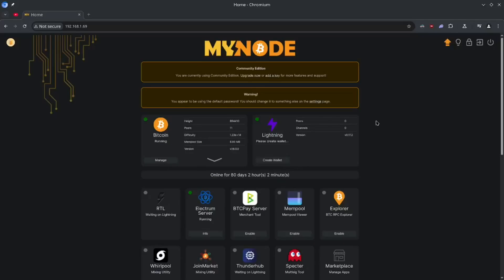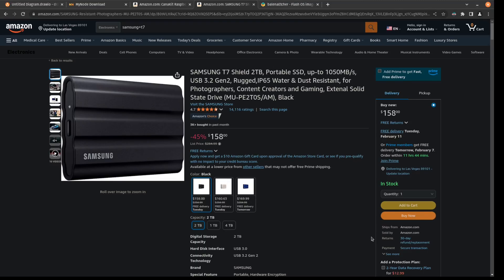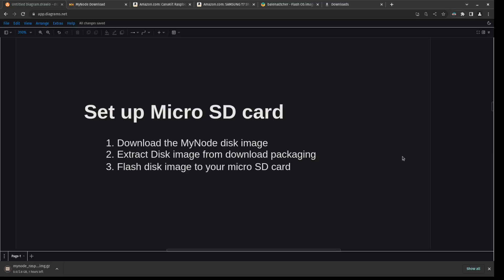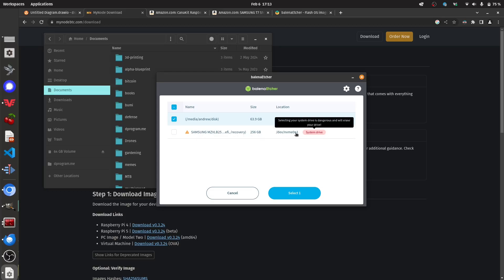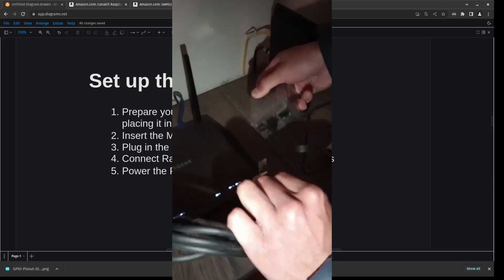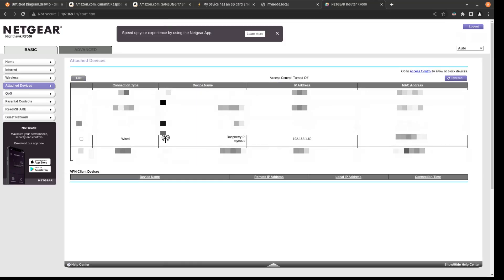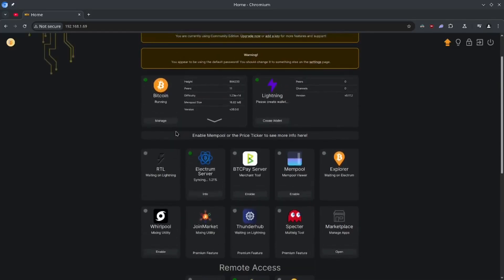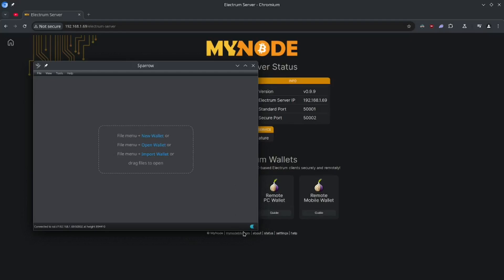How to Set Up a Bitcoin Node with Raspberry Pi & MyNode (Step-by-Step Guide)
Need hands-on help with Bitcoin self-custody, setting up your node, or any other sovereignty questions? Book some time with me directly:

In this video, I will walk you through setting up the MyNode Bitcoin node software on a Raspberry Pi. Follow this easy, step-by-step guide to get your own Bitcoin full node running. At the end of this video, I will show how to connect a Sparrow wallet to your new node.

Raspberry Pi 4 (8gb) kit
Samsung T7 Shield

Using the Coldcard Mk4? Consider picking up a MK4 Nomad, your Coldcard's best friend for simpler airgapped transactions!